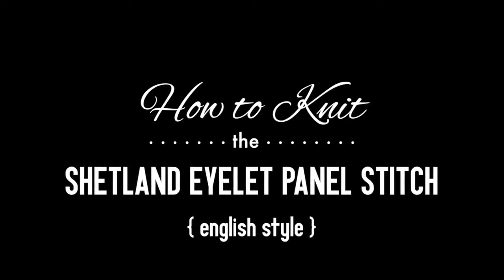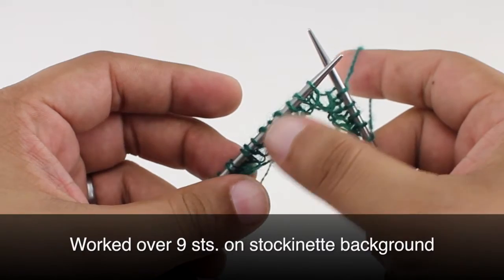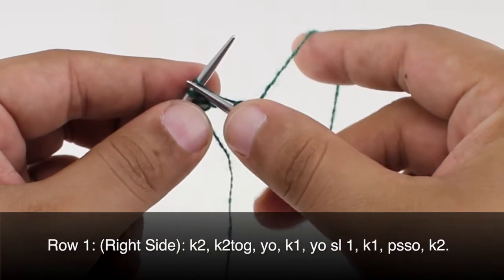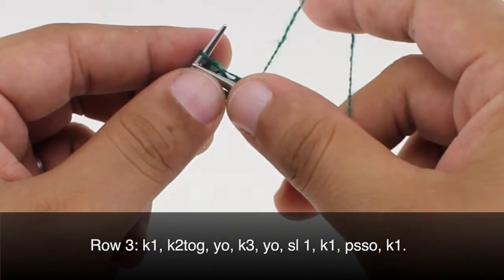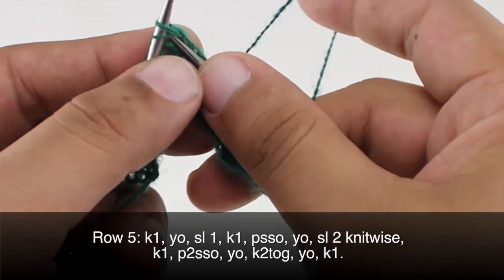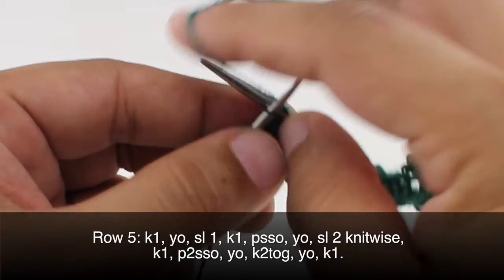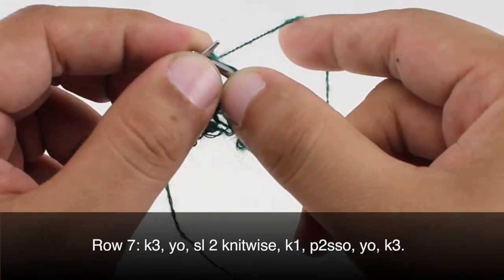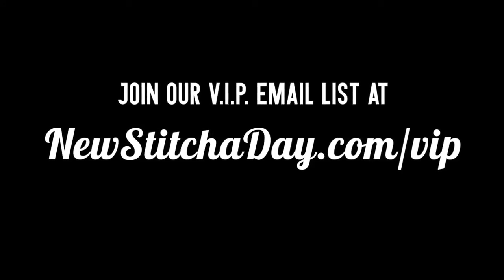How to Knit the Shetland Eyelet Panel Stitch | Knitting Stitch Pattern | English Style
This video knitting tutorial will help you learn how to knit the shetland eyelet panel stitch.

For photos and written pattern instructions for this stitch, please

Materials Used in This Tutorial:

Knitting Needles

Techniques Used in This Tutorial:
Knit - k

Pattern Repeat:
Cast On: Worked over 9 sts on a background of St st.

Row 1: 0:50
Row 2: 1:31
Row 3: 1:44
Row 4: 2:22
Row 5: 2:35
Row 6: 3:51
Row 7: 4:02
Row 8: 4:50